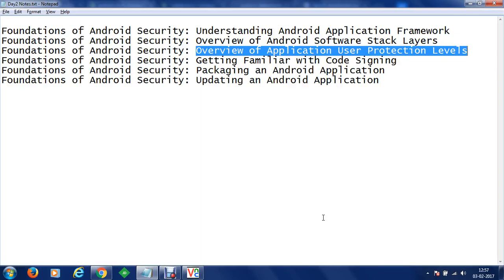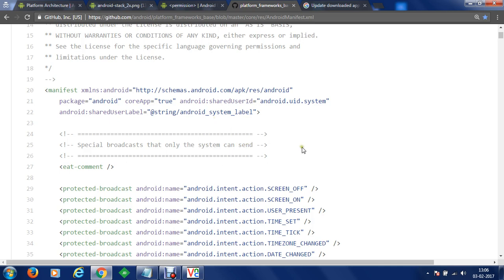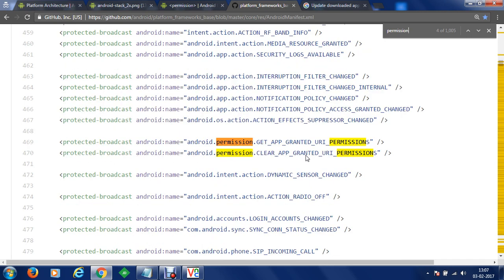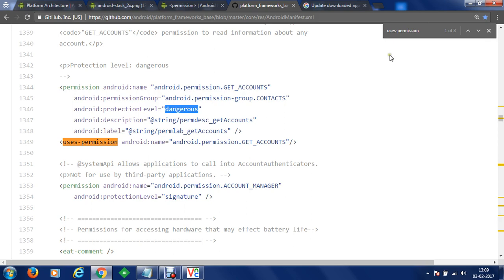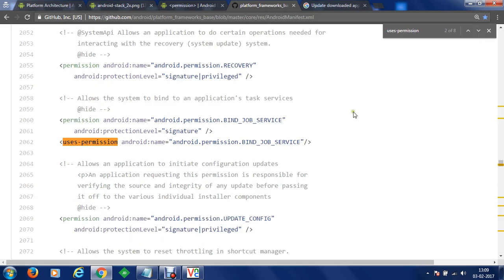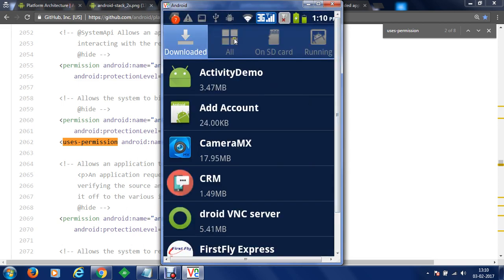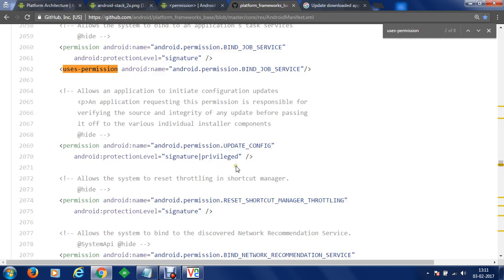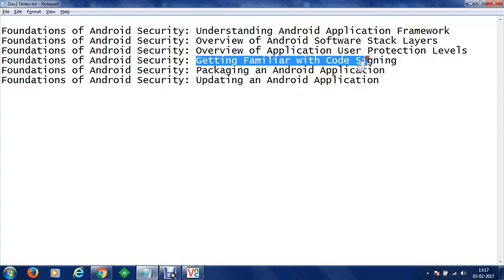Overview of Application User Protection Levels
In this session we will discuss about Overview of Application User Protection Levels .